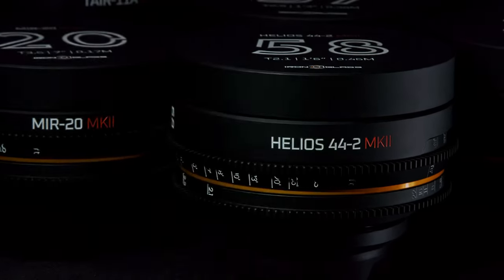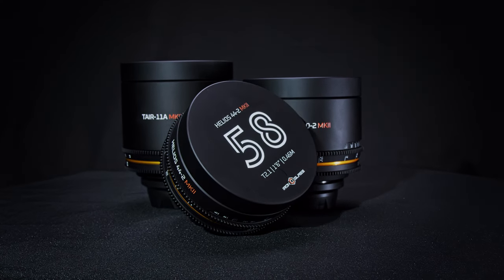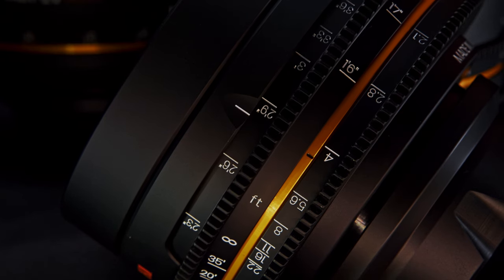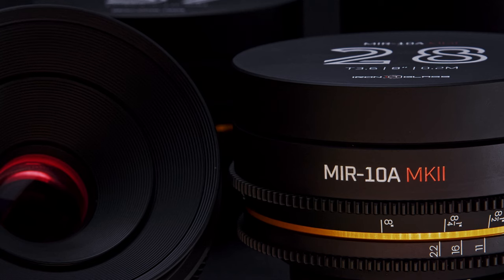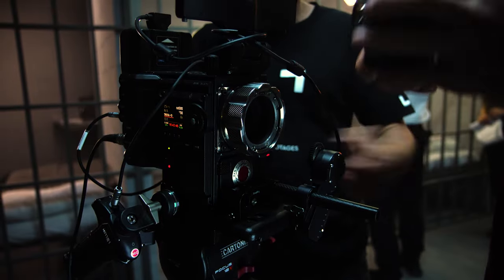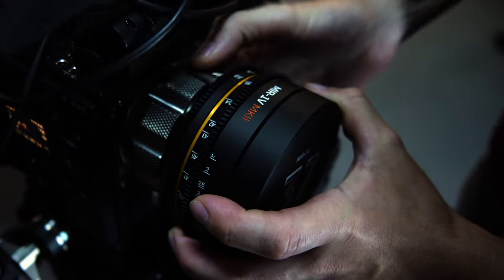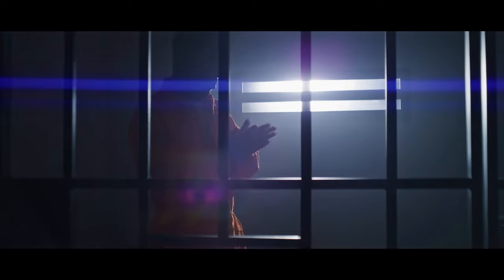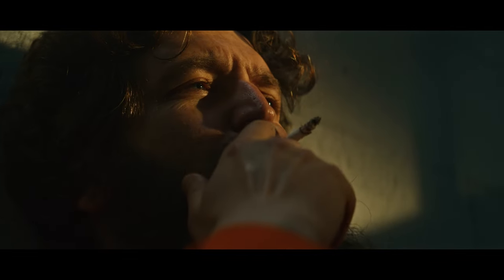Presentation of IronGlass MKII Rehousing lenses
MKII is here, and we have something special for you.